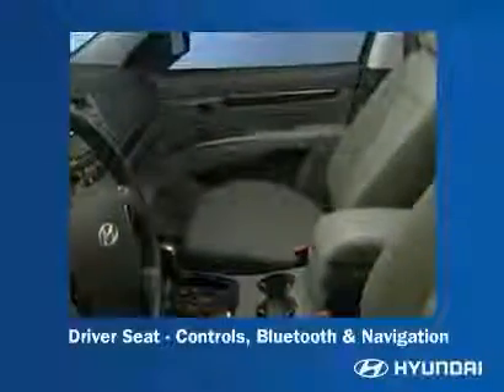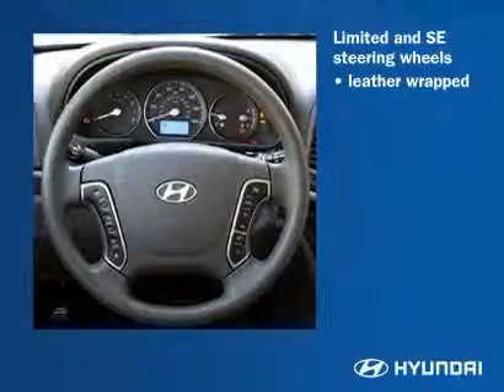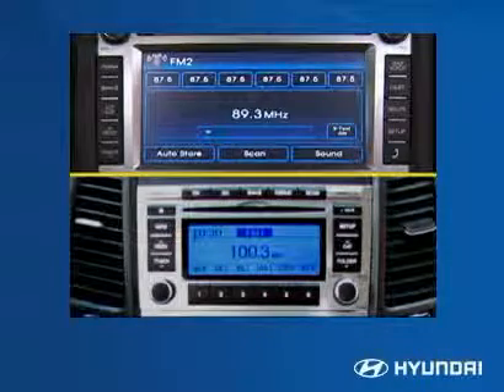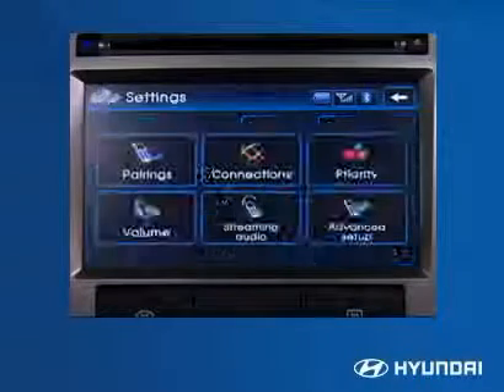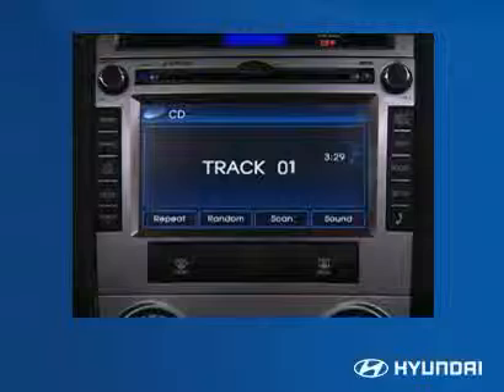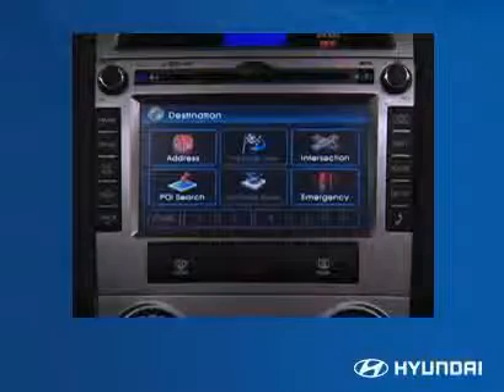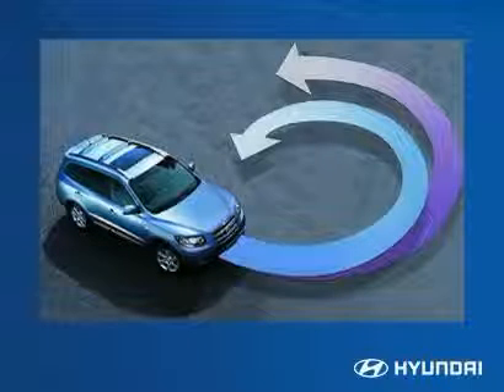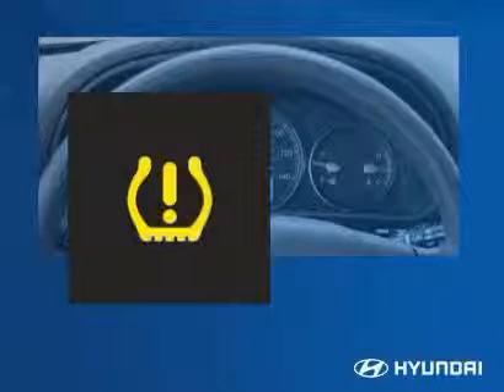2012 Hyundai Santa Fe—Driver's POV #1 Controls, Bluetooth® and Navigation